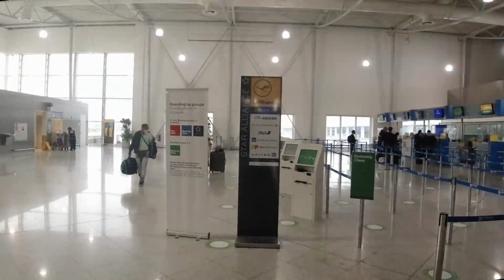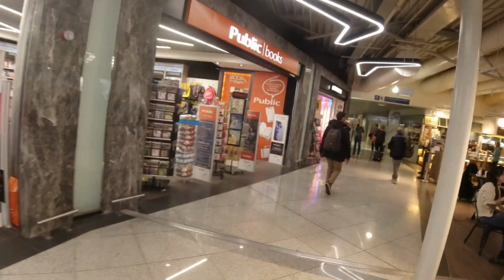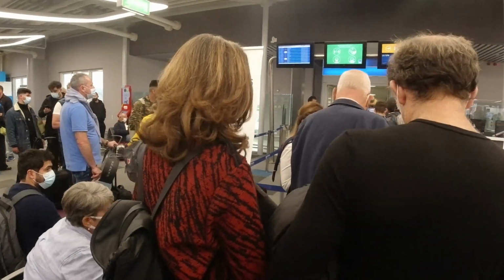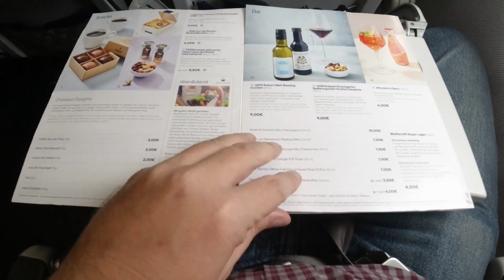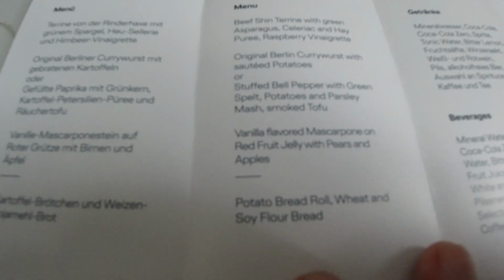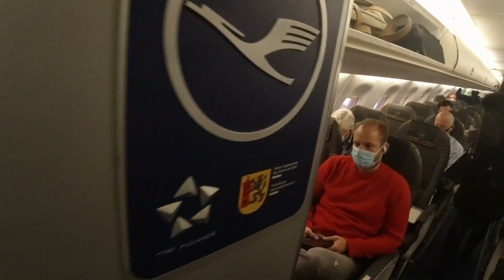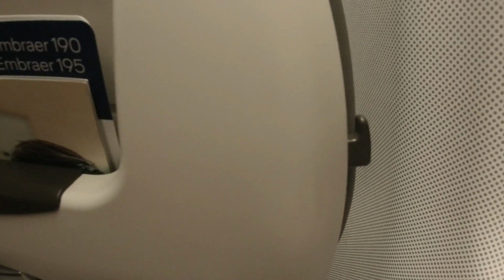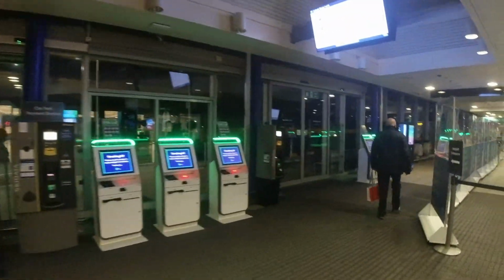Lufthansa Short Haul Business Class in 2021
This is a trip report on my recent flights with Lufthansa from Athens to London City via Frankfurt. I'm finding it hard to add too much to this description as the flights were a bit bland - there was nothing seriously wrong with them, but there was nothing amazing either that would make them stand out.

⏰ Timestamps:
0:00 - Intro
0:52 - Athens Airport
4:30 - ATH - FRA
9:00 - FRA - LCY